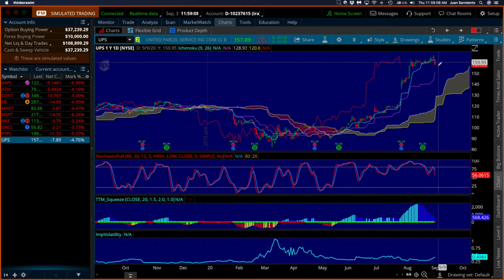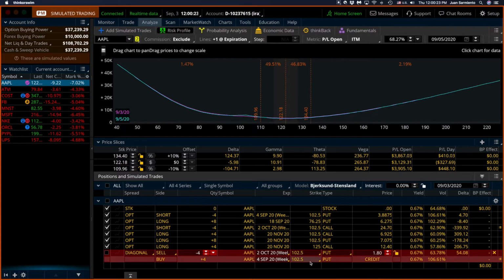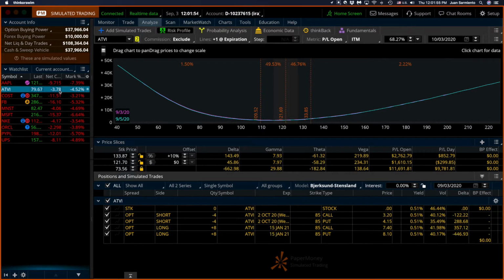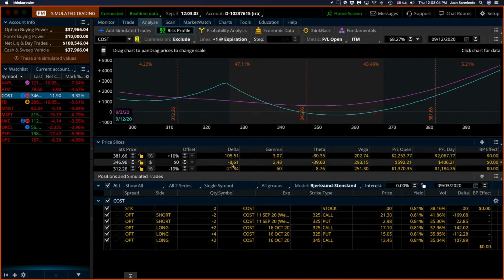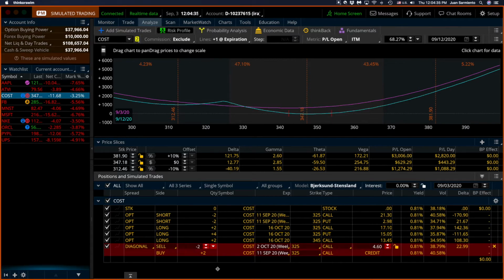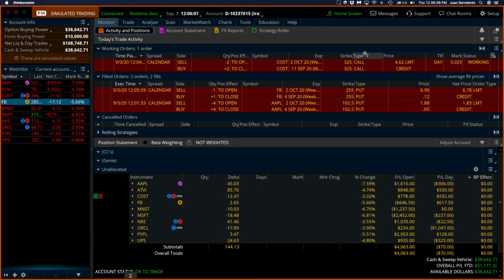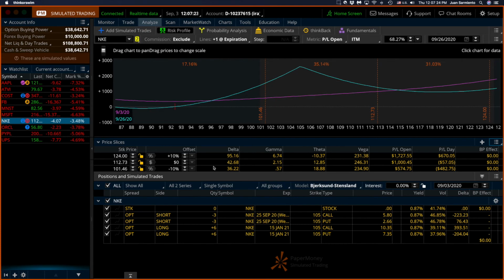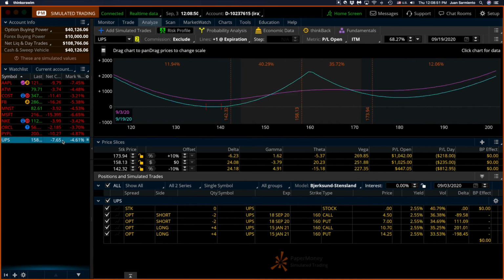Episode 7 Reversal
Today the market seems to be doing an about-face and go down. Would the Genie trade give back the gains? No, it actually continues to benefit, this time because of the volatility increase. Do not miss this video to show you what to do next.